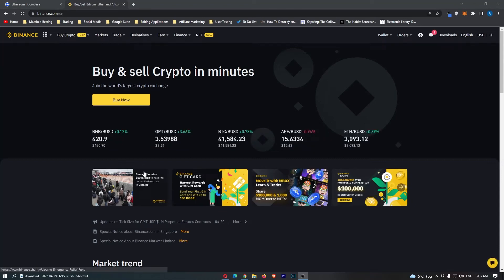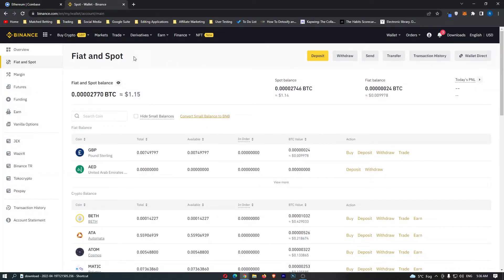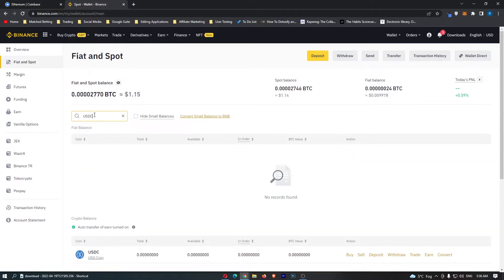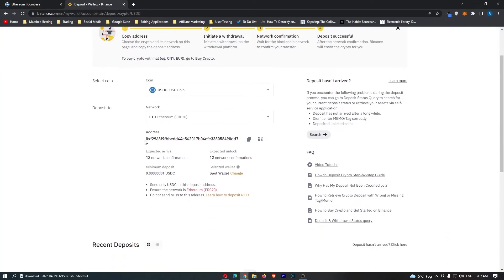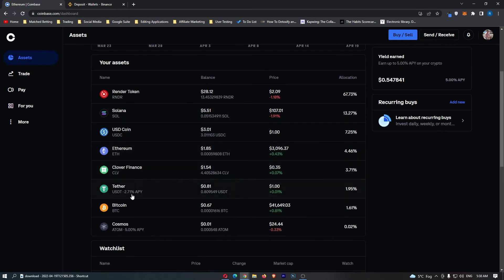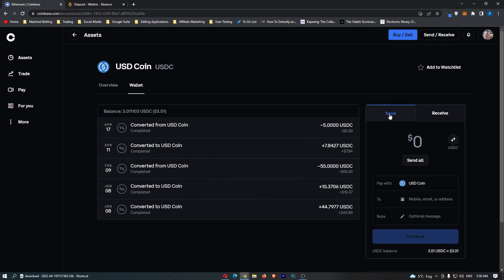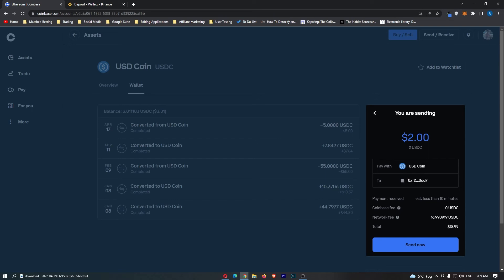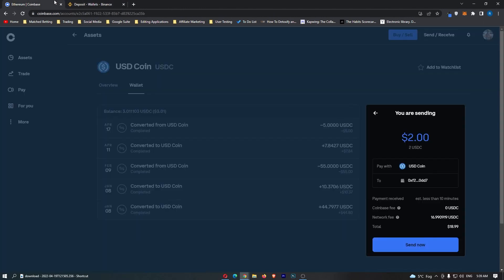How To Transfer USDC From Coinbase To Binance - How To Send Your USDC From Coinbase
In this tutorial I will show you How To Transfer USDC From Coinbase To Binance - How To Send Your USDC From Coinbase